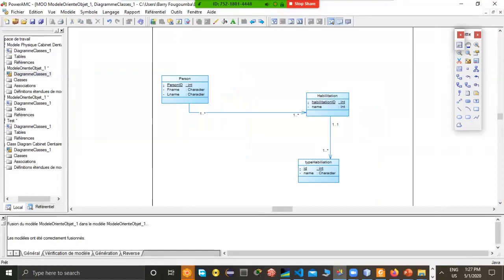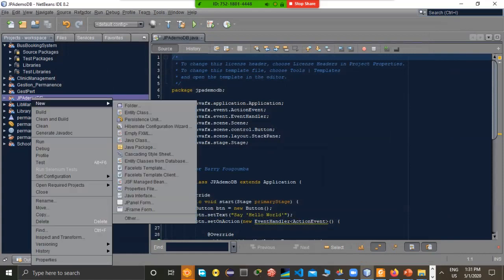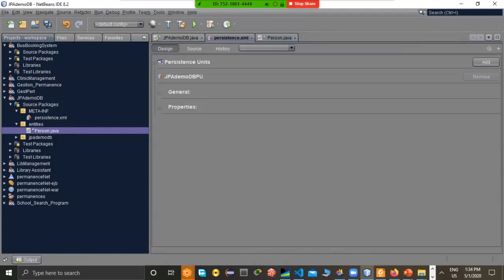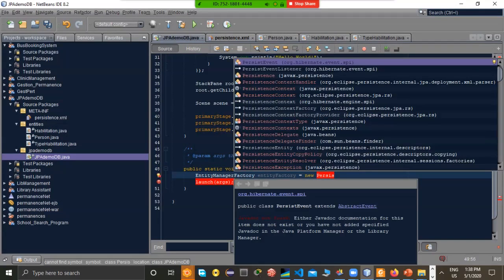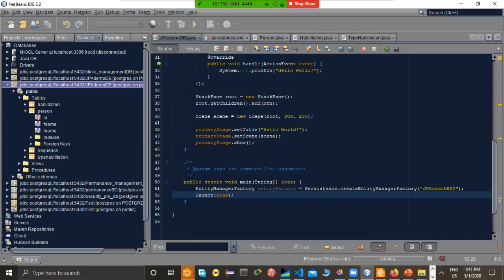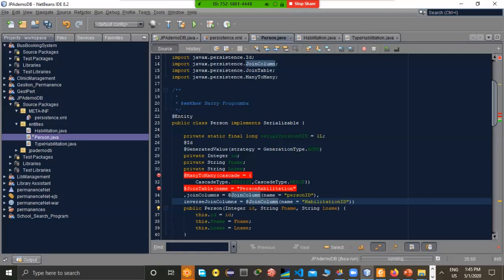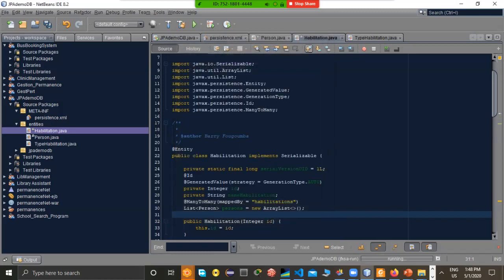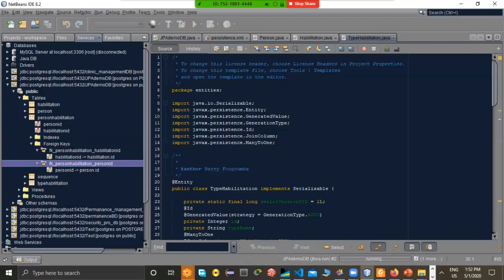JPA,Hibernate managing ManyToMany,OneToMany and ManyToOne Relationships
JPA,Hibernate managing ManyToMany,OneToMany and ManyToOne Relationships in Netbeans with Javafx,PowerAMC,postgres Pg Admin III